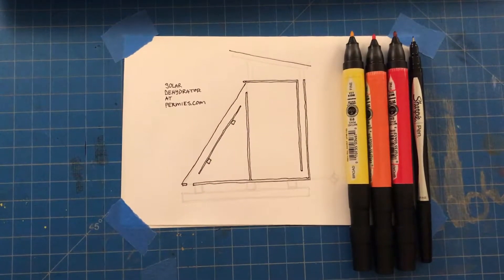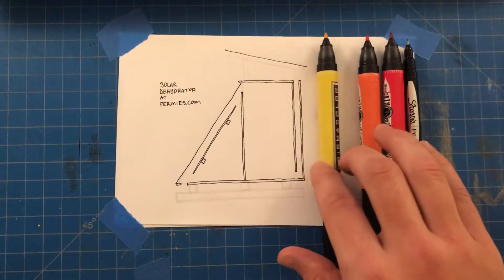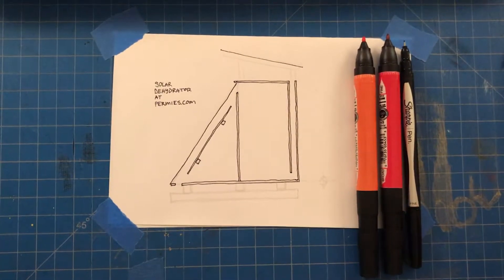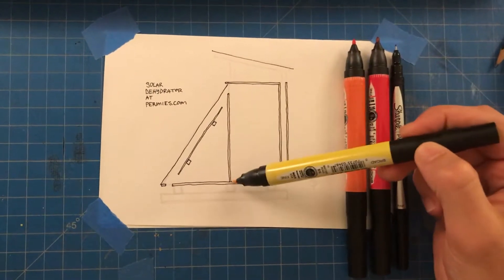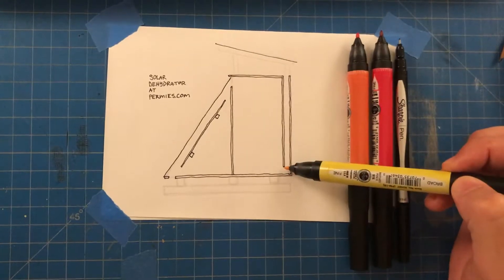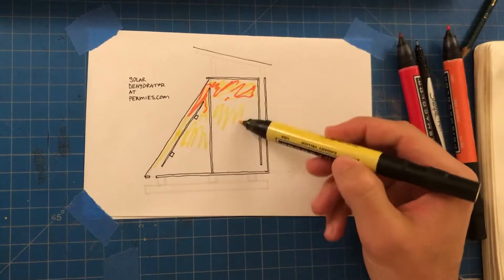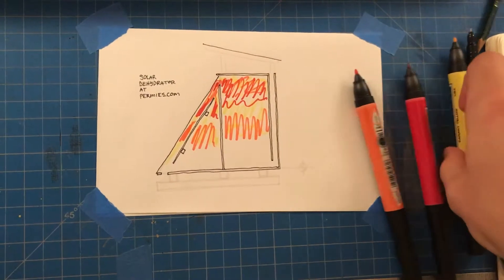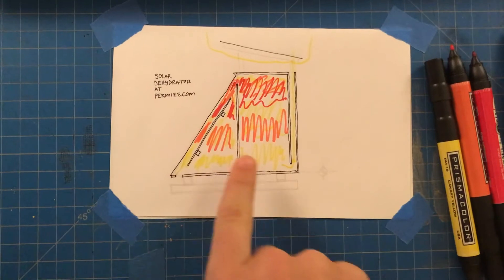Solar Food Dehydrator Air Flow for Missoula1 Model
Davin explains air flow within the Missoula1 model solar dehydrator. PLANS